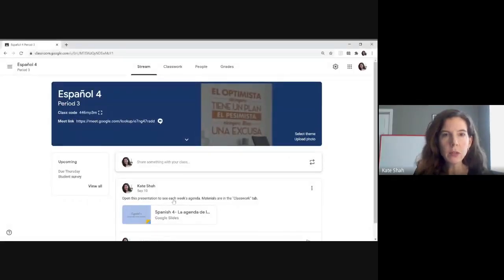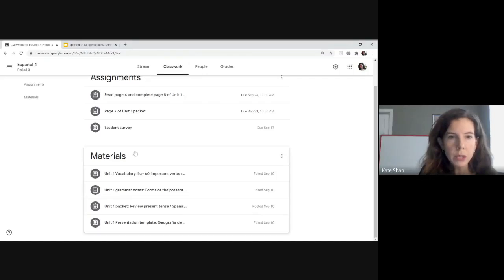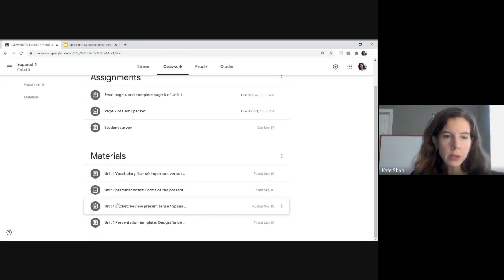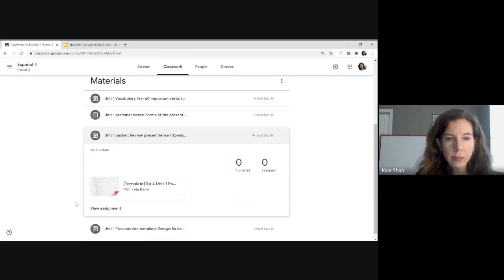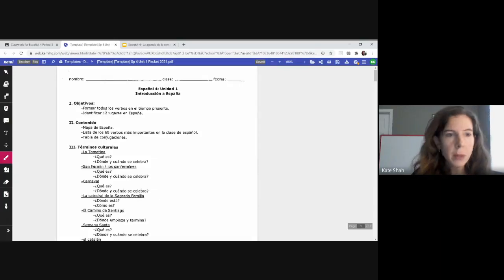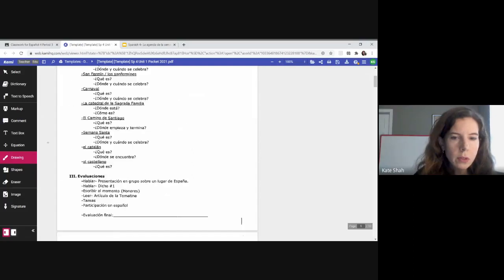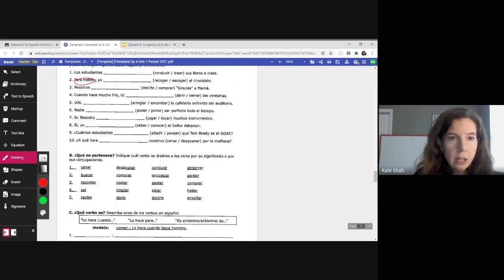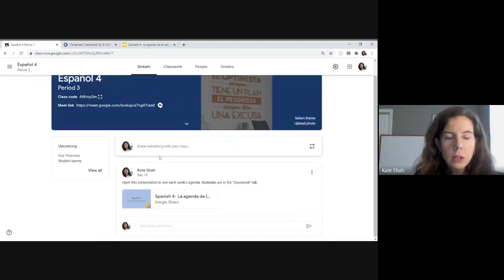Google Classroom Orientation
This video will show you how I have set up my Google Classroom and how you will complete assignments for my Spanish classes in the Remote Learning Academy.